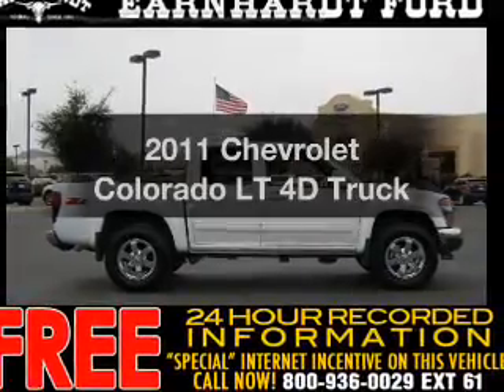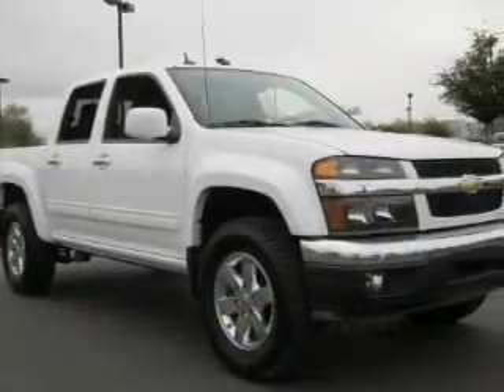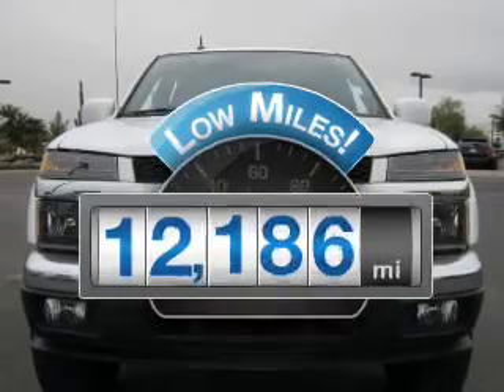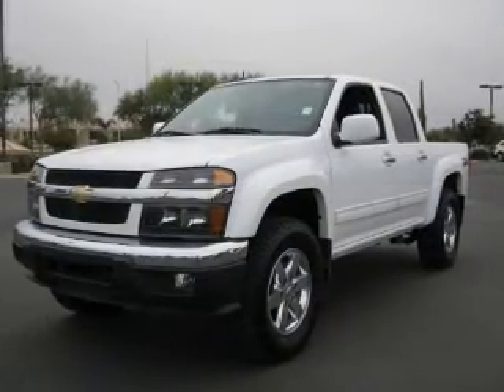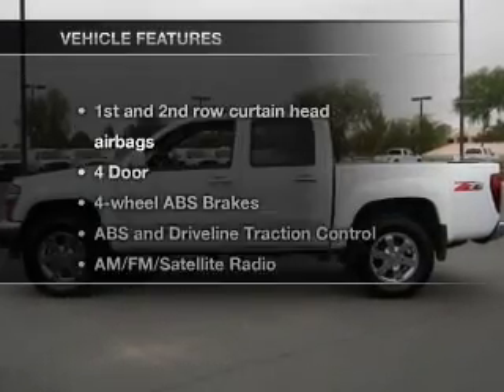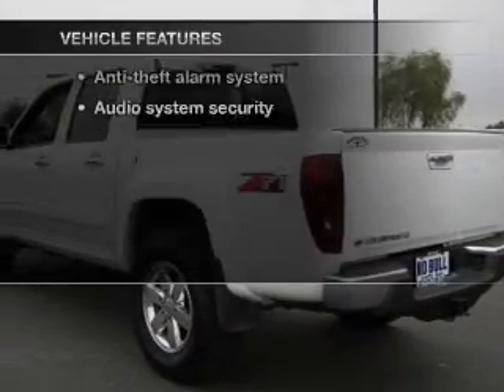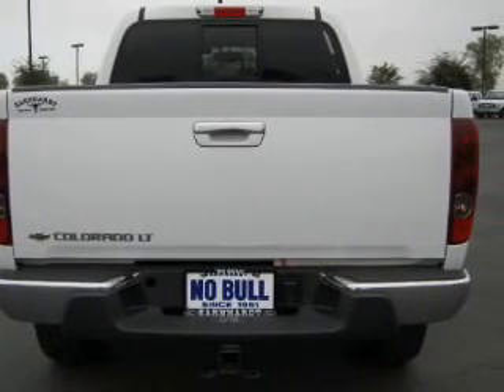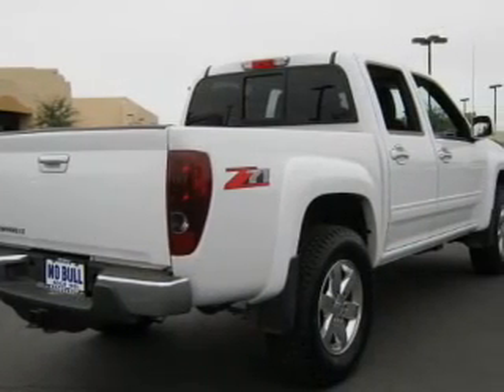2011 Chevrolet Colorado - Chandler AZ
Year: 2011
Make: Chevrolet
Model: Colorado
Trim: LT 4D Truck
Engine: 3.7 liter I-5
Transmission: 4-Speed Automatic
Color: White
Mileage: 12186
Address:
7300 West Orchid Lane